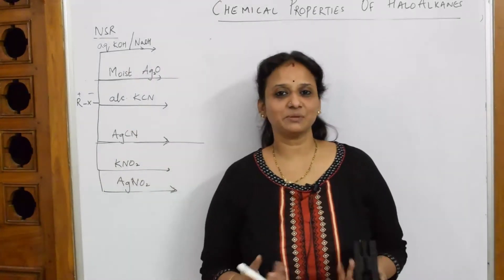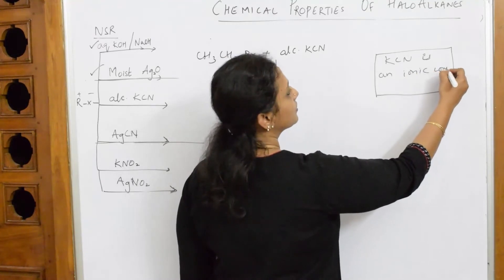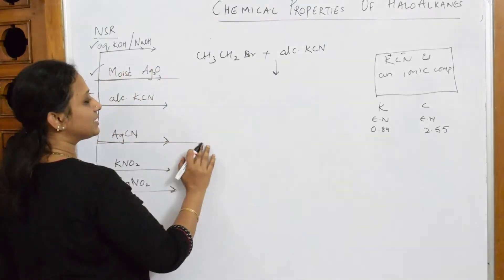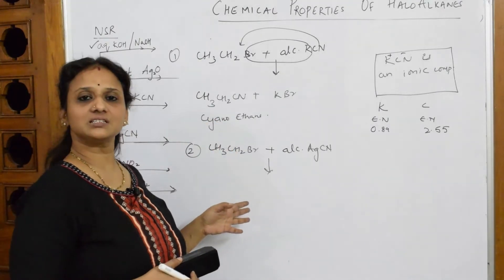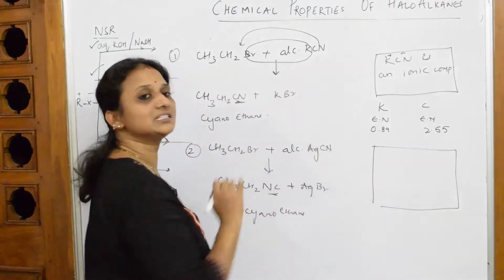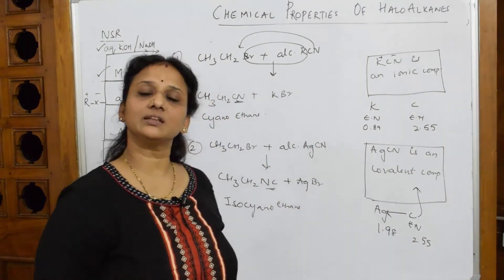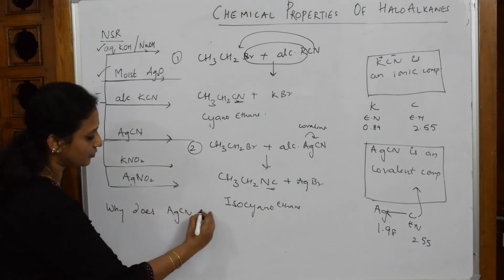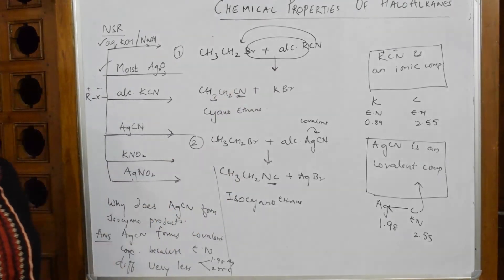10.39| Why does Silver cyanide form Isocyanide as major product with alkyl Halides| Class 12|Halo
This topic explains the reason for the formation of isocyanide with AgCN..

 BIOMOLECULES

 CHEMICAL BONDING